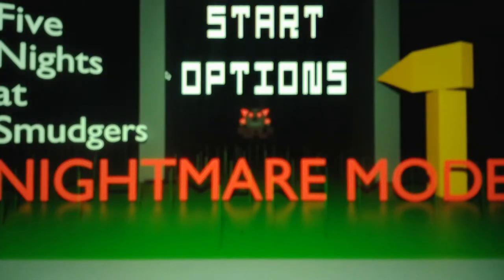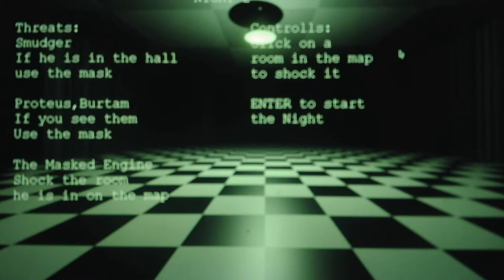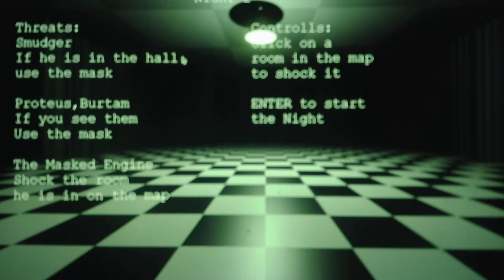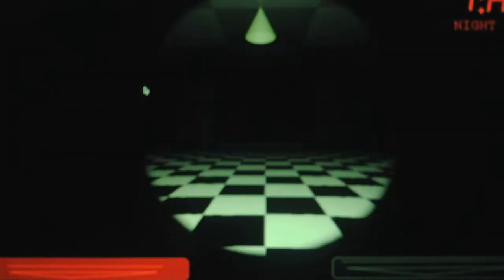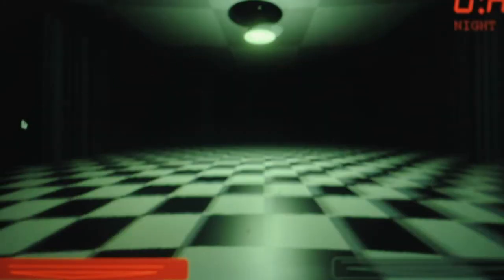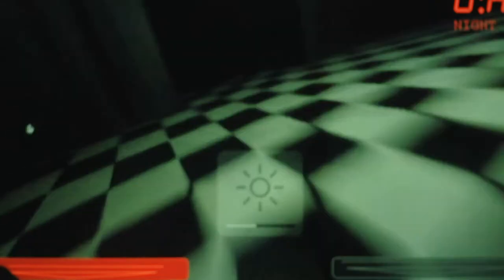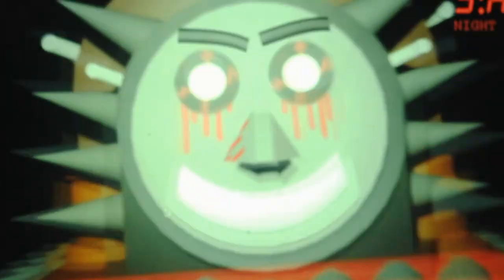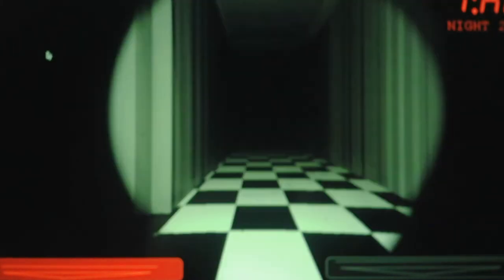Five Nights At Smudger's Nightmare Mode Night 2 Part 1